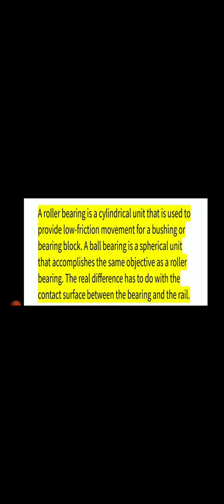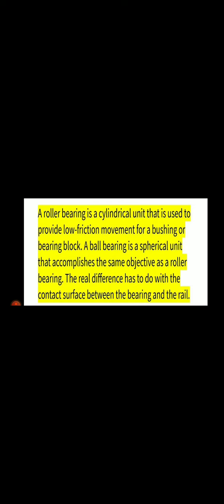Roller bearing and ball bearing